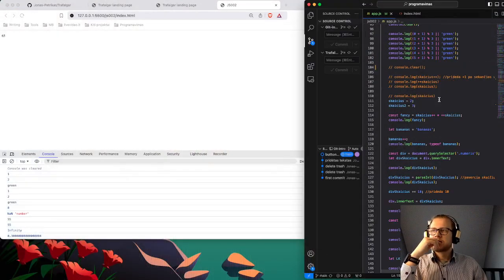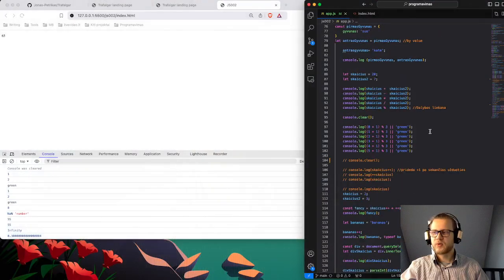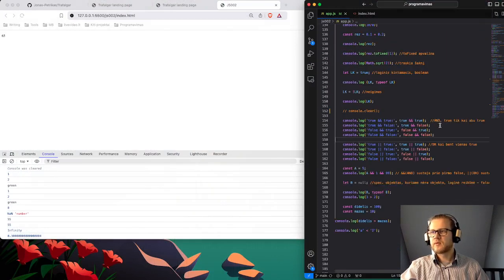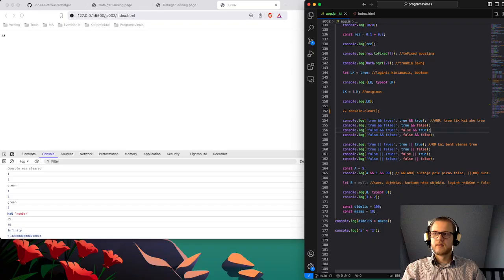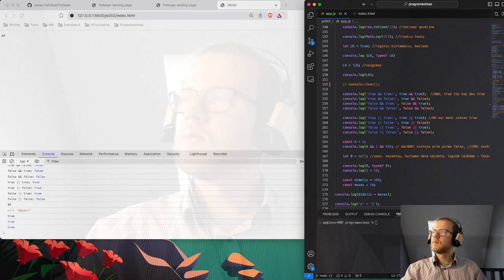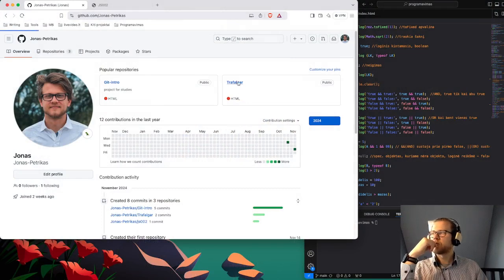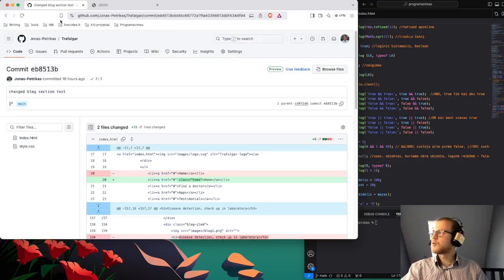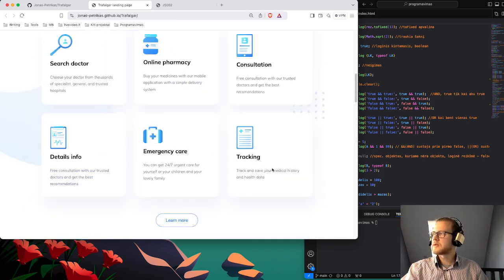Logic variables in JS (true/false) & GitHub | Day 12 of Programming @BIT.LT | Ep. 12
On day 12 of programming course @BalticInstituteofTechnology we were setting up and learning to use GitHub and going deeper into JavaScript. We covered boolean atributes, which give an answer of 'true' or 'false' and started dipping our toes into how we create conditions so we would get such answers.

00:00 Introduction to day 12
00:20 Showing our JavaScript
00:40 Objects
01:45 Logic variables (Boolean)
04:40 Overview of the lessons learned
05.15 GitHub
07:55 Trafalgar page update